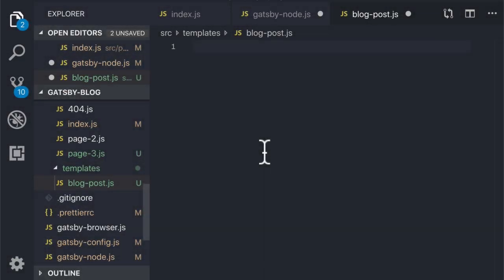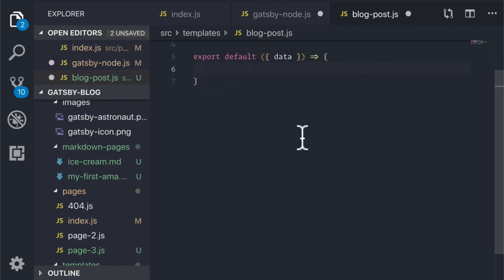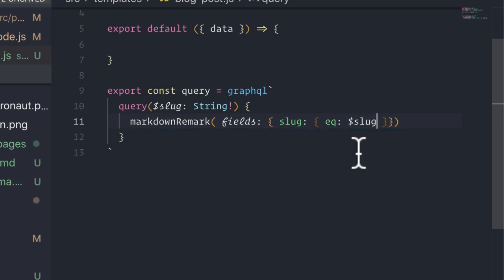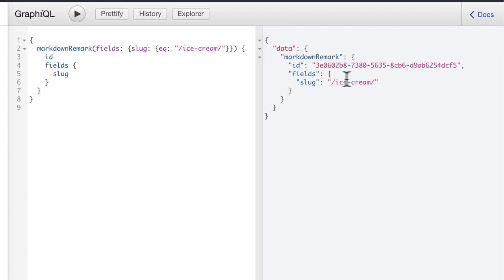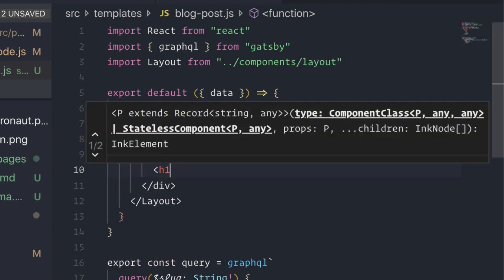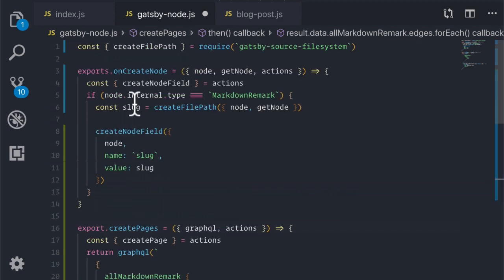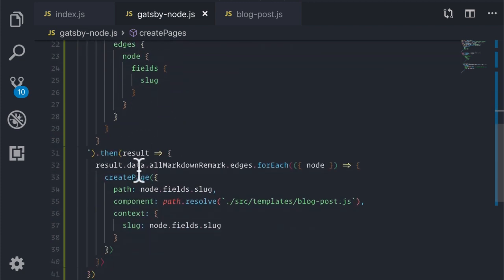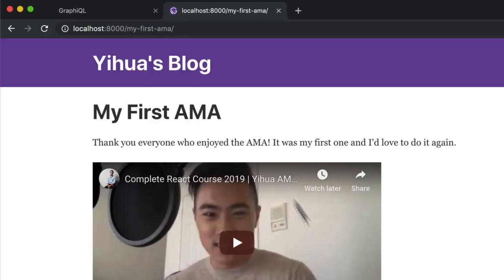32. GatsbyJS Blog (7-10)(3)